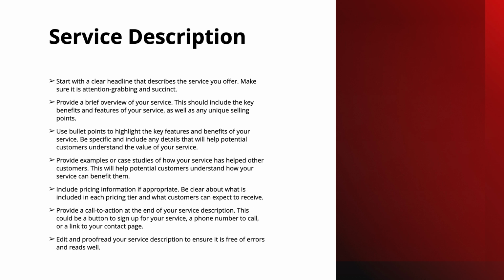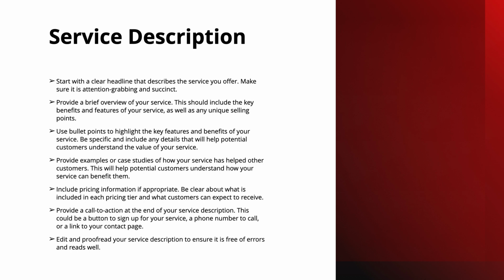How To Write Product and Service Descriptions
2023 Small Business Academy - Entrepreneur HQ

My  mission is to provide a comprehensive and practical education for aspiring entrepreneurs and small business owners. My goal is to equip my students with the knowledge and skills necessary to start, grow and succeed in their business ventures. I strive to foster a learning environment that is collaborative, engaging and inclusive, where students can learn from experienced business leaders and from each other. I am committed to staying up-to-date with the latest trends, tools and technologies in the world of small business, and to sharing this knowledge with our students. Ultimately, my aim is to help my students turn their business dreams into reality, and to make a positive impact on their communities and the world.

Information is subject to change based on regulations, policies, etc.